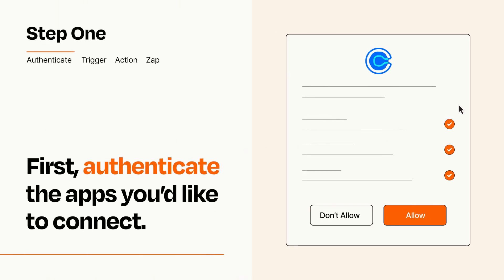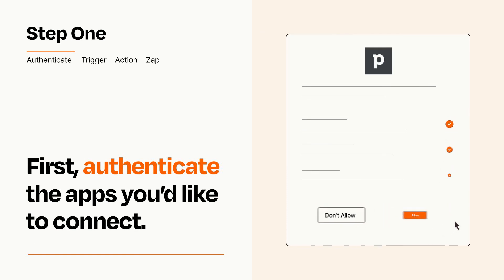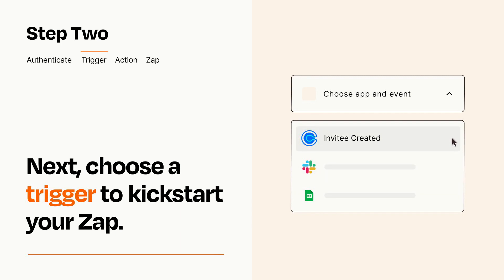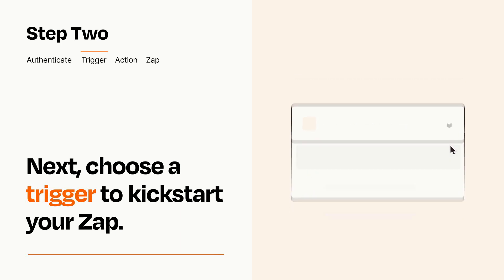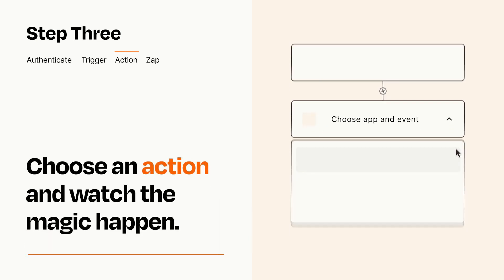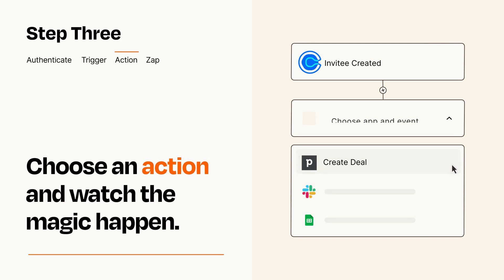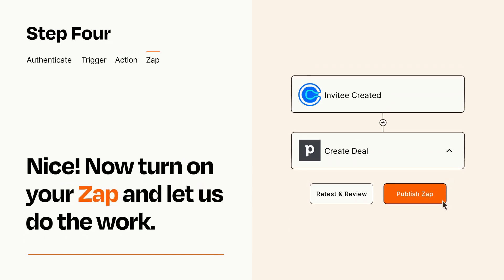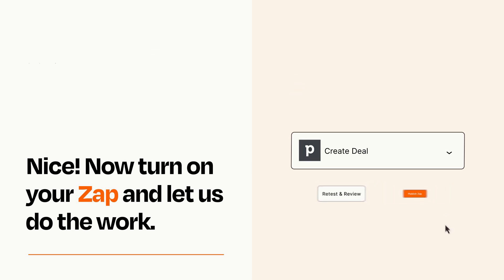How to Connect Calendly to Pipedrive - Easy Integration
So you want to connect Calendly to Pipedrive? You can do it with Zapier!